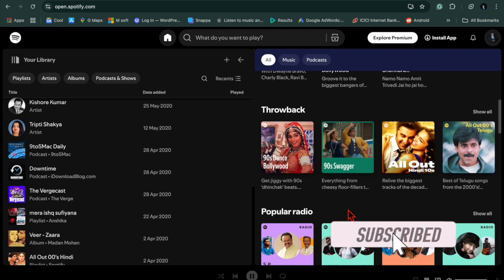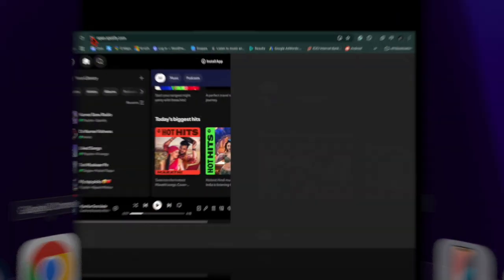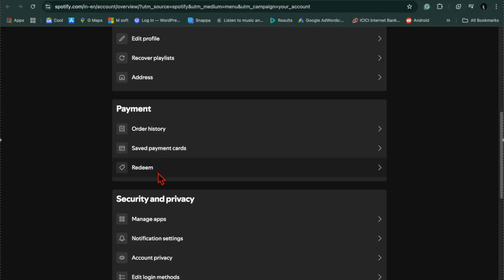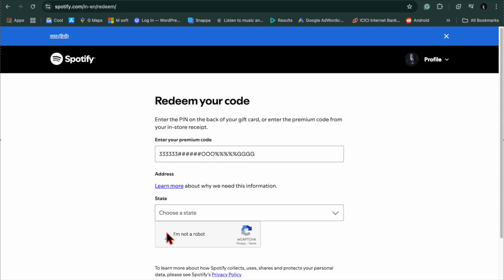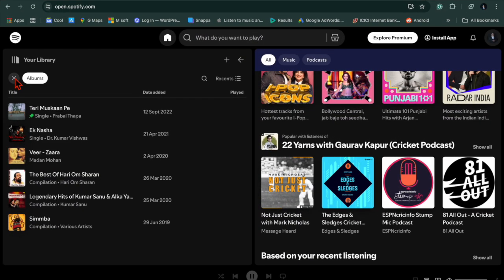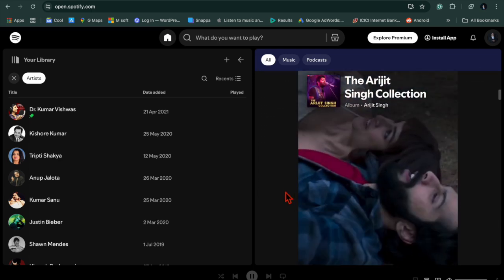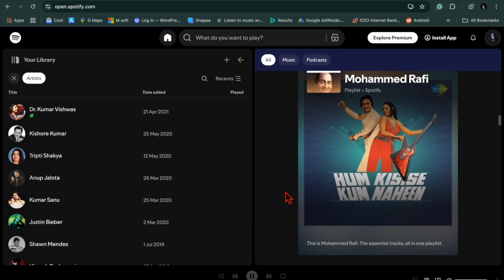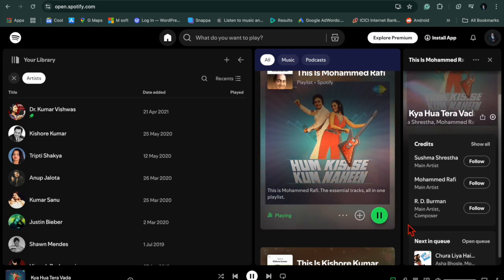How to Redeem Spotify Gift Card on Windows PC & Mac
Learn how to redeem your Spotify gift card or the premium code easily on both Windows PC and Mac. Whether you're gifting someone or using it for yourself, this step-by-step guide will ensure you activate your card hassle-free. Access your premium music experience today!